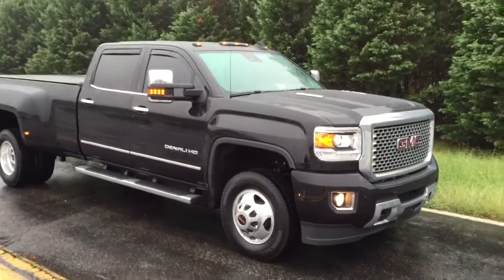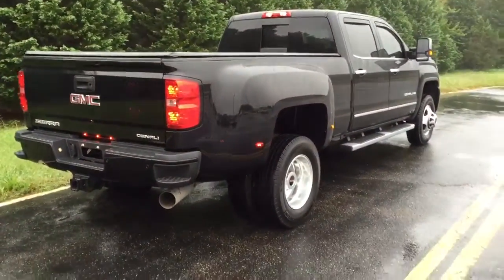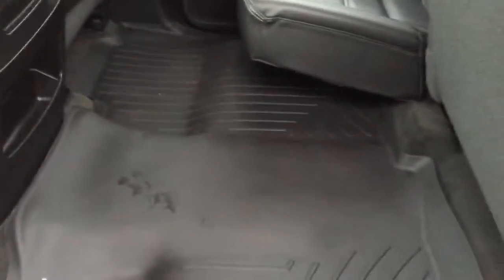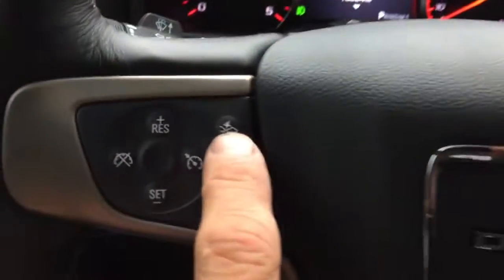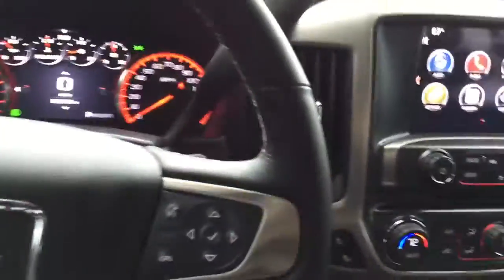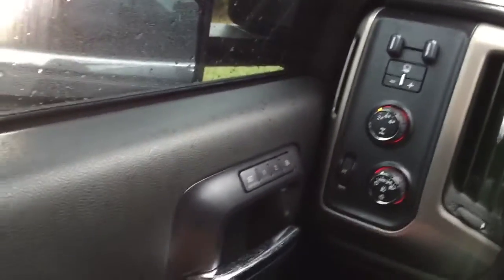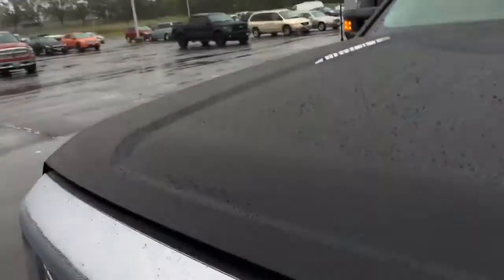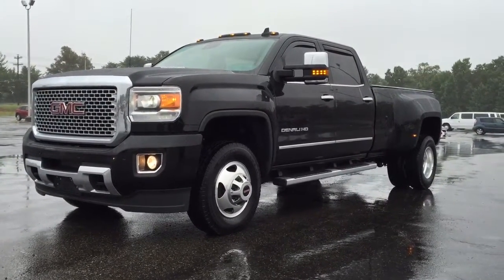Gorgeous 2016 GMC Sierra 3500 Denali 4x4 turbo diesel Duramax with Allison transmission!!!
for tons of pics, info and financing!

GORGEOUS 2016 GMC SIERRA 3500 DENALI 6.6 DURAMAX DIESEL WITH ALLISON TRANSMISSION!!!

2016 GMC Sierra 3500HD Crew Cab Denali DRW Black/Black Duramax Plus 4GLTE 4X4 Navigation Sunroof RSE DVD Bose Driver Alert!!!
LOADED TOP TO BOTTOM!

-Driver lane assist!
-Bed cover!
-Rhino Liner in bed as of 7-2-16!
-9,735 miles!
-Class 3 hitch!
-Weather Tech floor mats front and entire back seat area!
-NEW oil change and inspection!
-Wireless cell phone charging center console!

PERFECT INSIDE AND OUT!!!

More pics, video's and details coming soon!

VALDR

Warranty
Basic: 3 Years/36,000 Miles
Drivetrain: 5 Years/60,000 Miles HD Duramax Diesel: 5 Years/100,000 Miles; Qualified Fleet Purchases: 5 Years/100,000 Miles
Corrosion: 3 Years/36,000 Miles Rust-Through 6 Years/100,000 Miles
Roadside Assistance: 5 Years/60,000 Miles HD Duramax Diesel: 5 Years/100,000 Miles; Qualified Fleet Purchases: 5 Years/100,000 Miles
Maintenance: 2 Years/24,000 Miles 2 visits